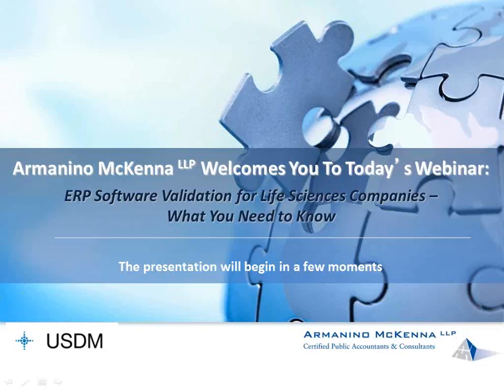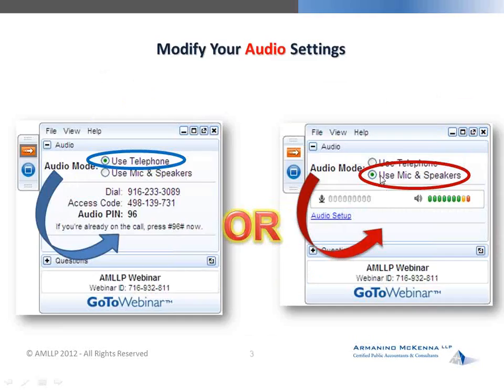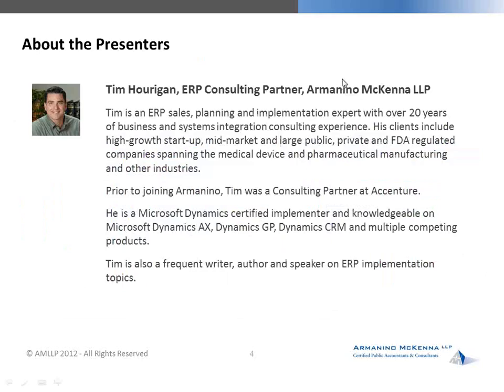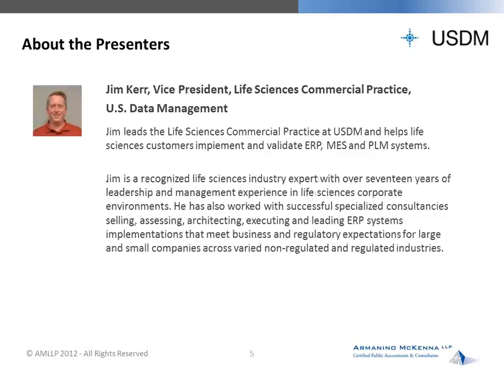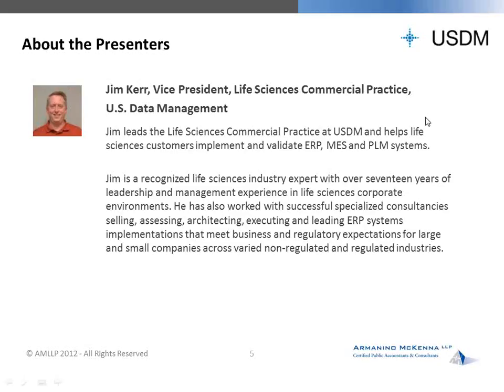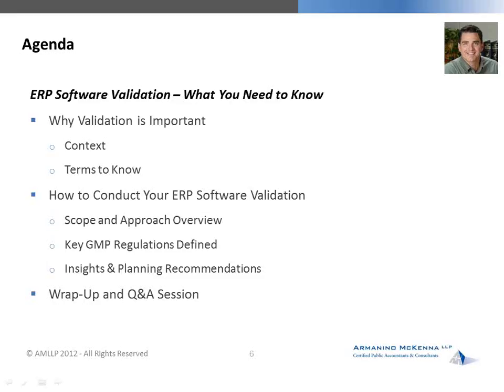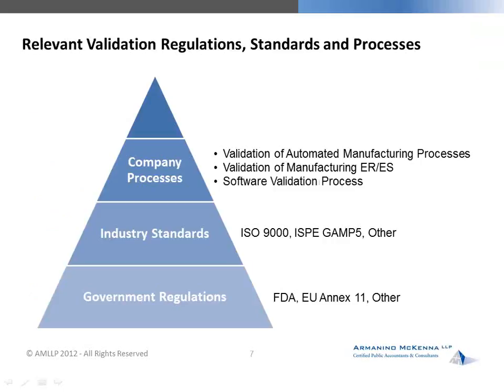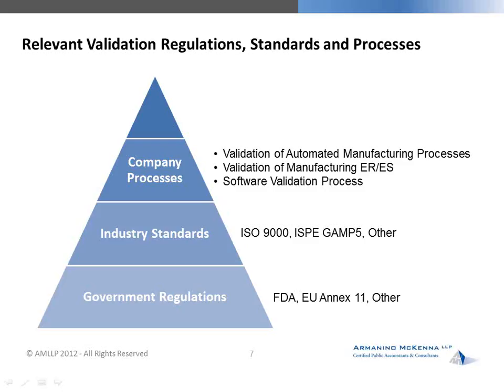FDA GMP Software Validation for Life Sciences ERP Implementations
In this complimentary webinar, we will provide life science companies, ERP project sponsor and project leaders with key information on FDA GMP Software Validation compliance. Attendees of this webinar will walk away with a better understanding of implementation considerations, best practices around these specific areas and a free hour of new ERP planning consultation.